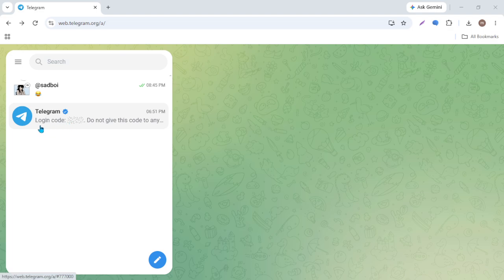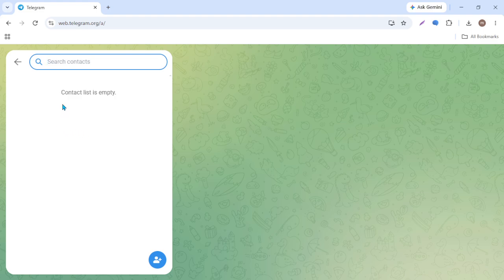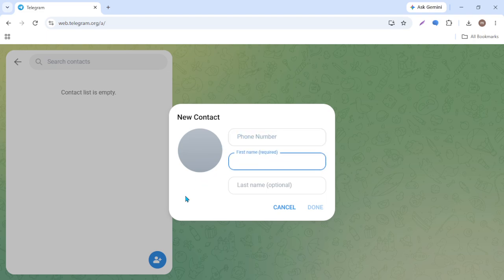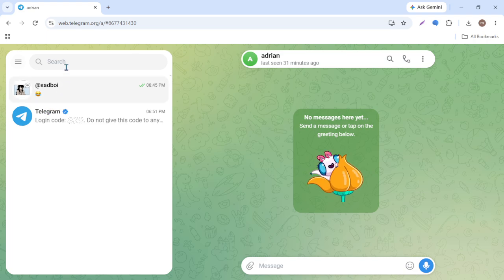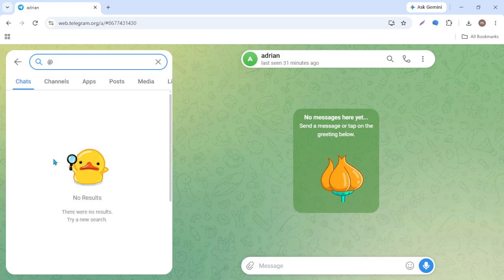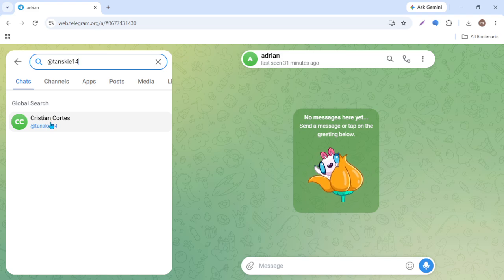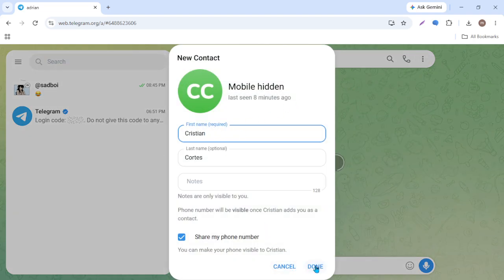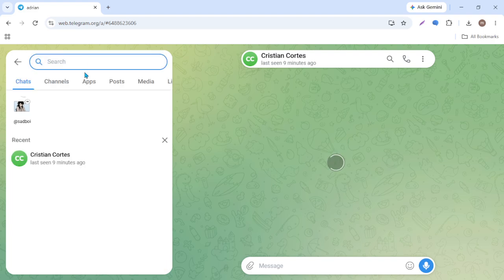How To Add Contact On Telegram Web (2026)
Learn how to add a contact on Telegram Web in just a few simple steps. This beginner-friendly tutorial shows you how to add a new contact using their phone number, find users by their Telegram username, confirm the contact was added successfully, and manage your contacts. By the end of this guide, you'll know how to organize your Telegram contacts and start chatting from Telegram Web with ease.

**Video Chapters**
0:00 How to Add a Contact on Telegram Web
0:07 Why Add Contacts on Telegram Web
0:14 Benefits of Adding Telegram Contacts
0:22 Open the Telegram Web Menu
0:32 Open the Contacts Section
0:39 Create a New Telegram Contact
0:47 Enter the Contact's Details
0:53 Save the New Contact
1:03 Add a Contact by Telegram Username
1:20 Start a Chat with the Contact
1:29 Confirm the Contact Was Added
1:40 Search for Your Telegram Contact
1:48 Edit or Remove a Telegram Contact
1:55 Sync Contacts Across Devices